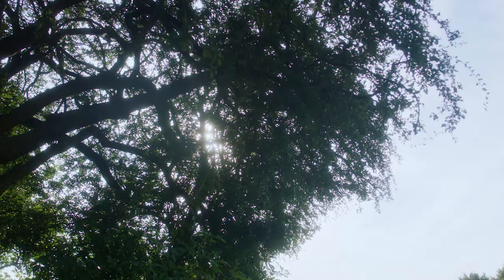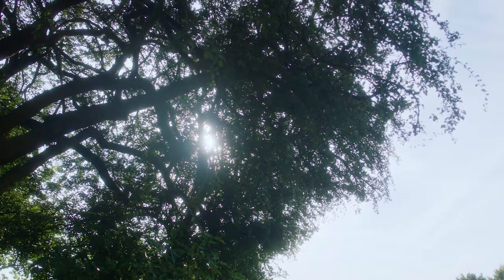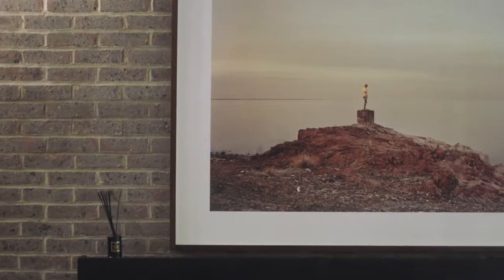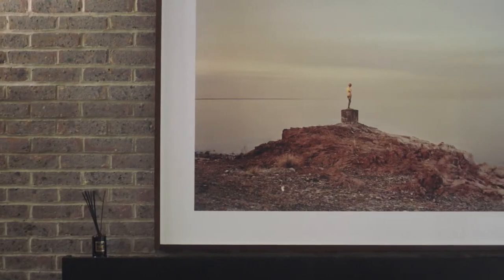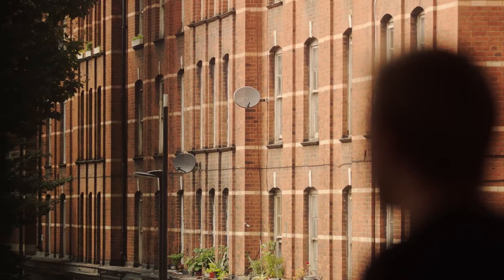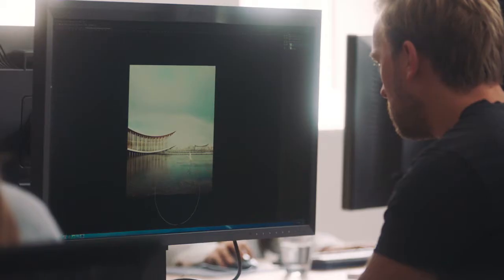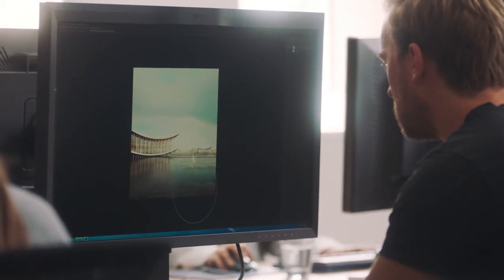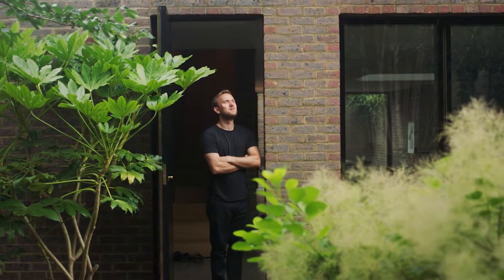EIZO - Living, breathing colour - Forbes Massie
EIZO ColorEdge brings you the second in it's series of films ‘Living, breathing colour’. Featuring London Based architectural visualisation studio Forbes Massie. In the video, Massie – founder and director discusses his team's work he calls their perception of reality, and the idea of a CGI museum